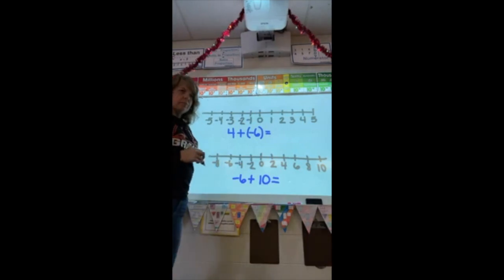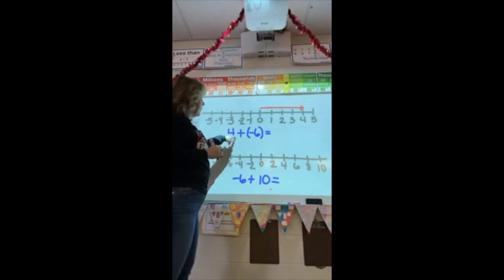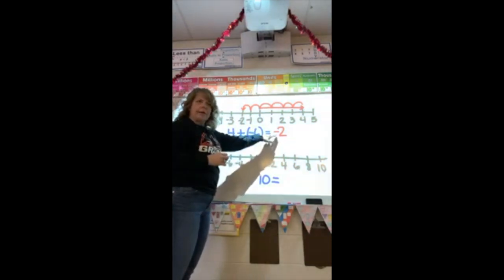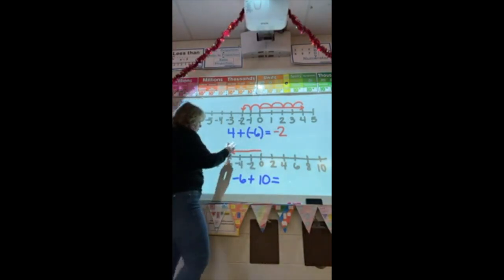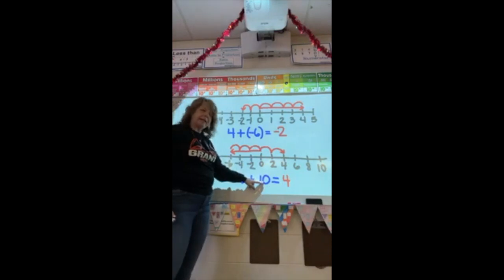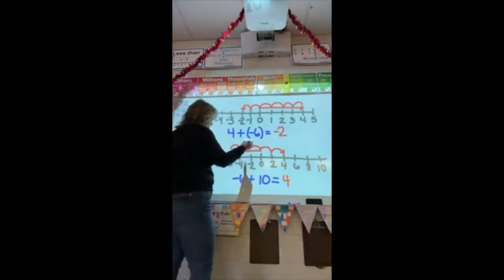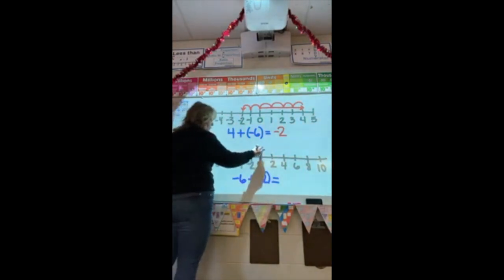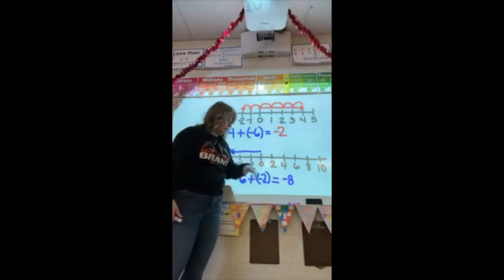My Movie 51